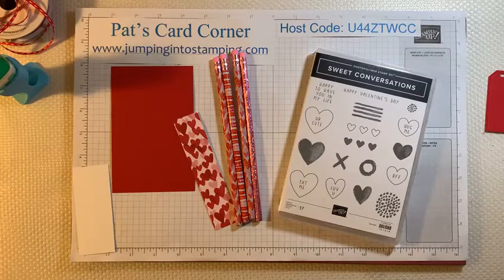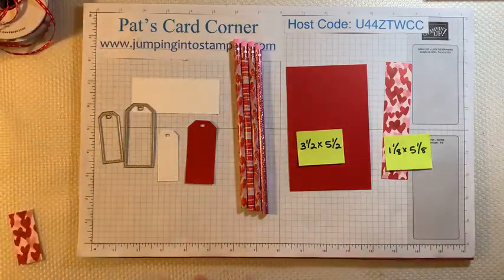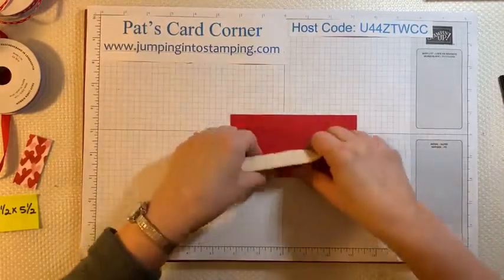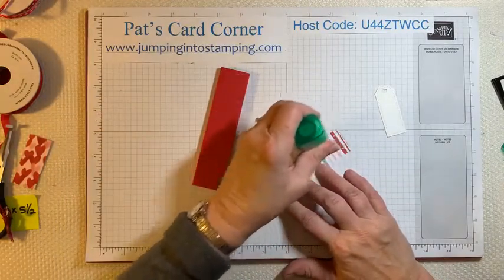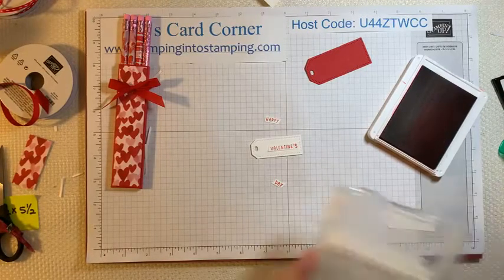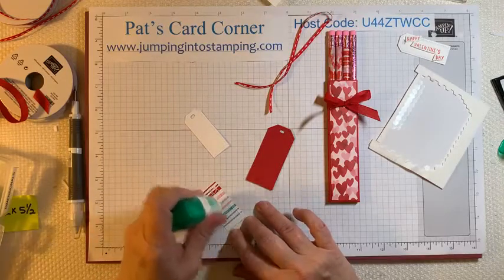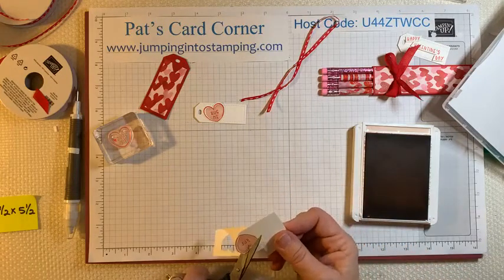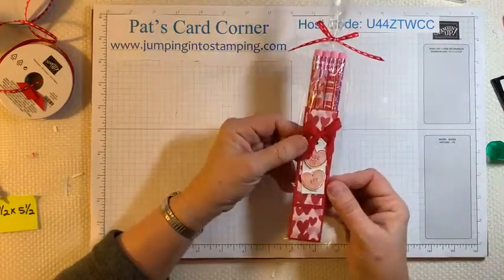Pencil Box Valentine Treat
Looking for an alternative to giving sweets for Valentine's Day?  This is a great "treat" to give out (and save this video for later as these work great for Stocking Stuffers too!)

All the products used are Stampin' Up! products unless otherwise noted in the video.  You can purchase the supplies to make this projects at my online Stampin' Up! site here:

You can also find written measurements and more pictures along with links to specific products on my blog here:
(look for the Feb 3, 2022 post)

You can also find me on my facebook page, Pat's Card Corner every Thursday night at 8pm for Therapy Thursday. everyone needs a little crafting therapy by the end of the week!. You can check it out here: